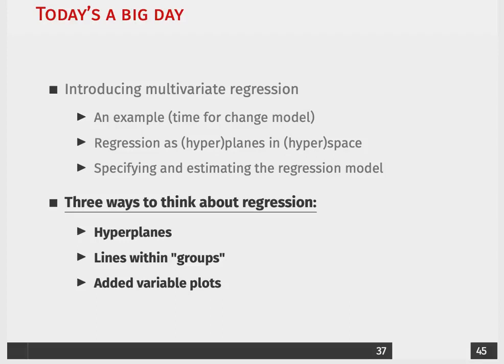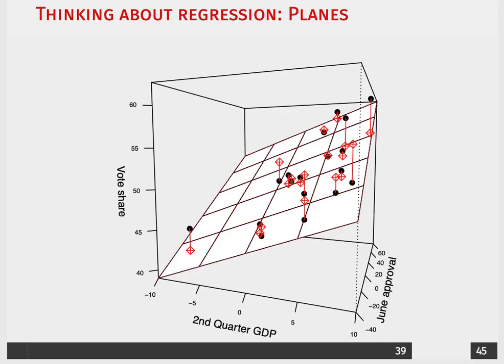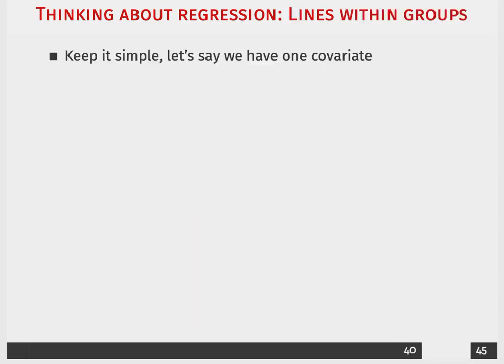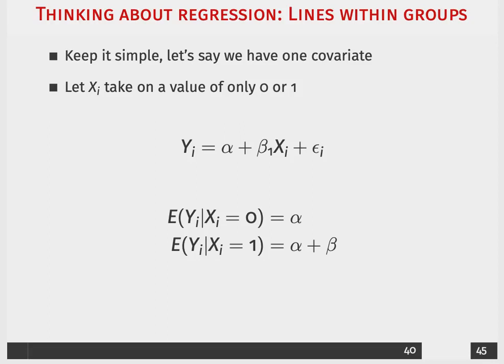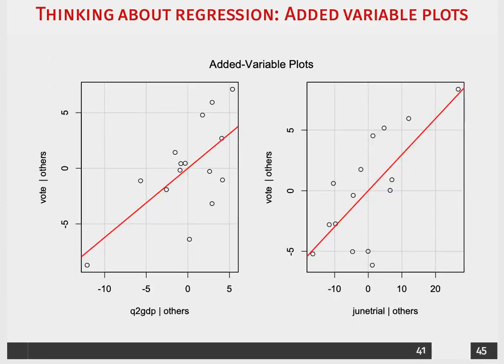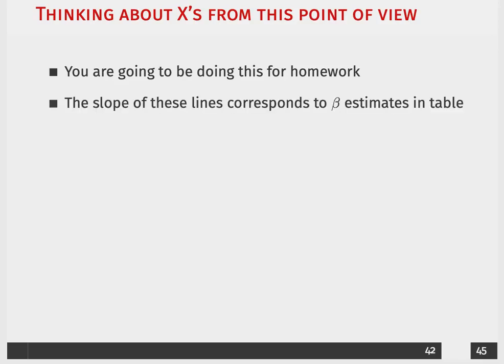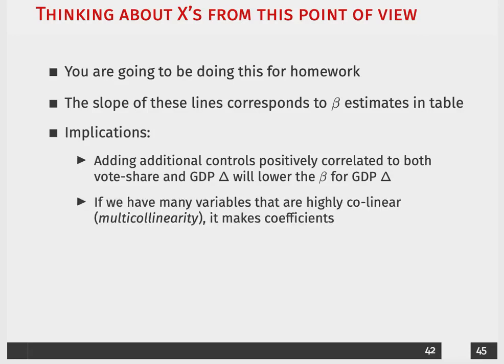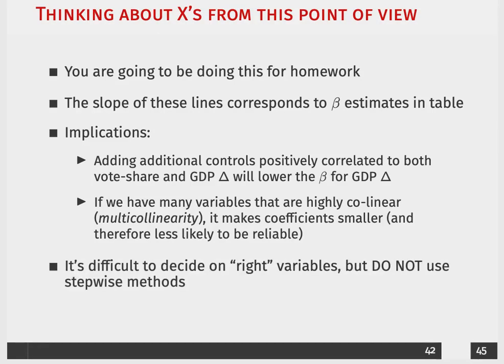Week 4, Lecture 7, Part 8: Wrap Up